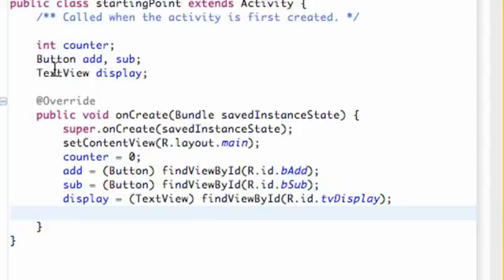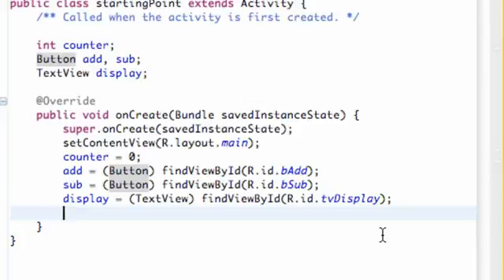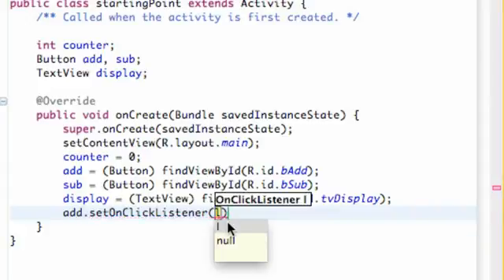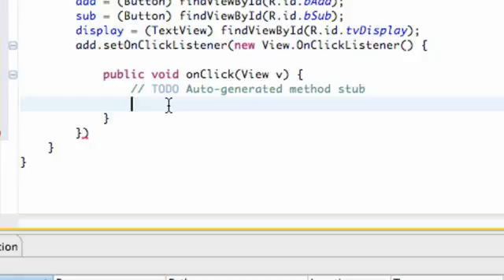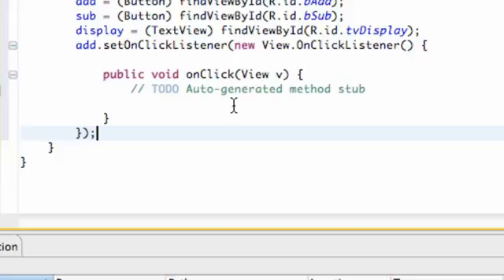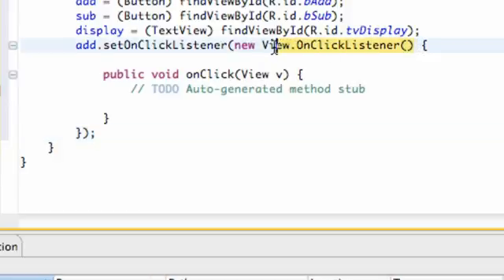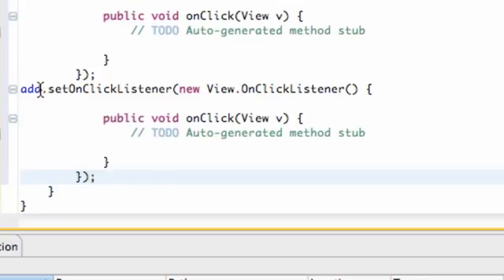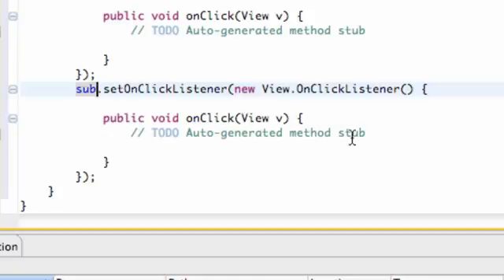Android Application Development 9 Set up a Button with OnClickListener